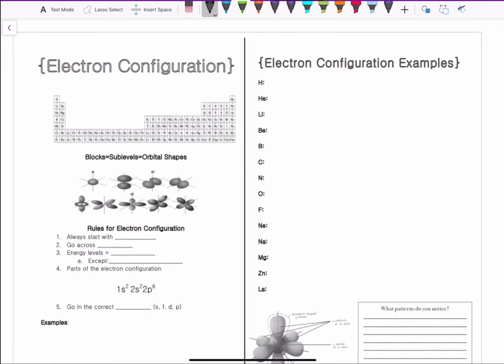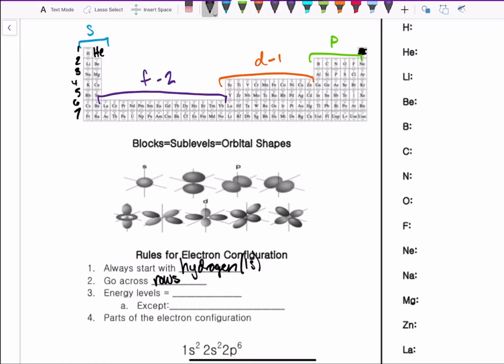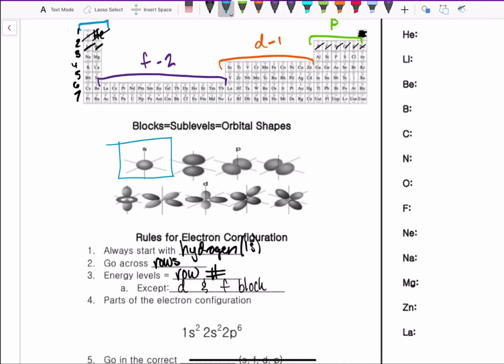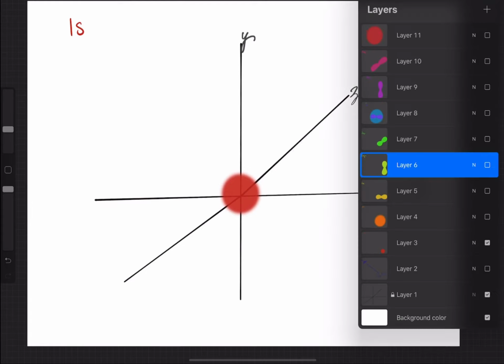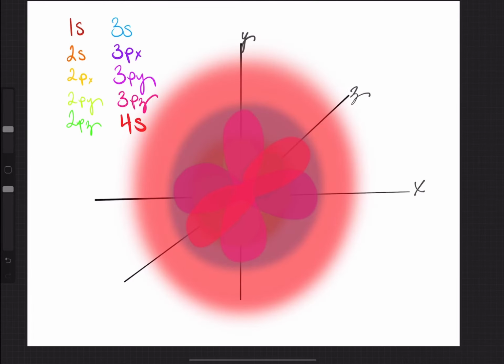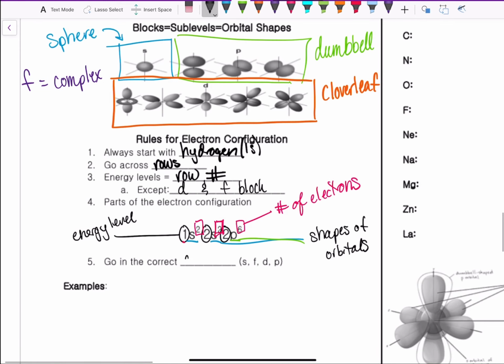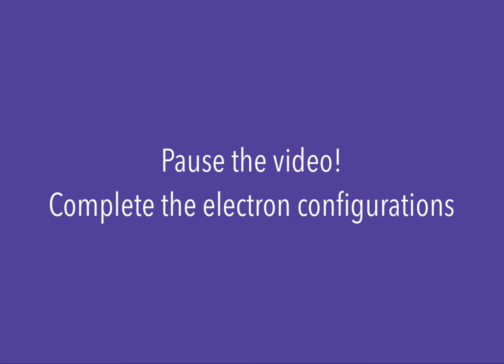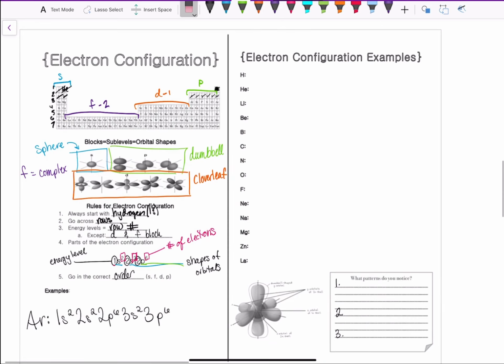Electron Configuration and the QMM